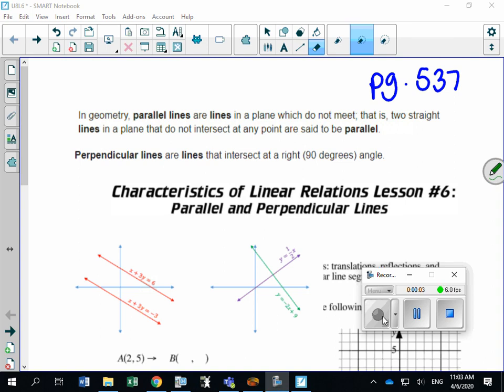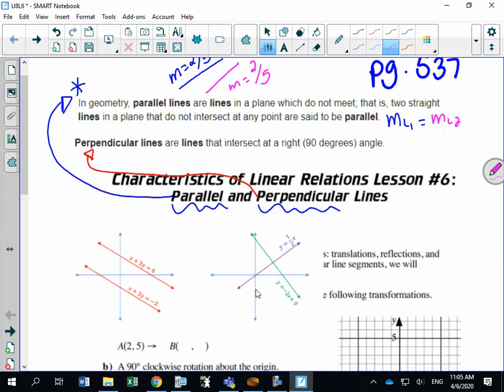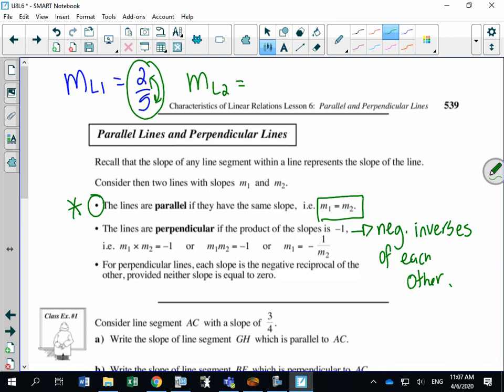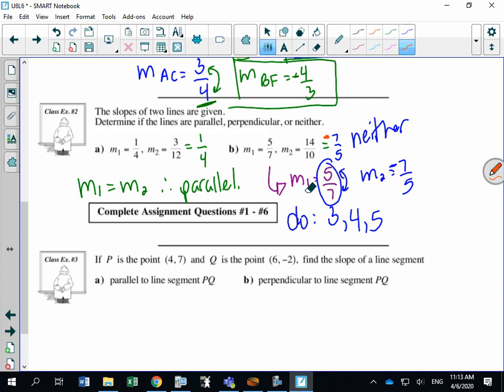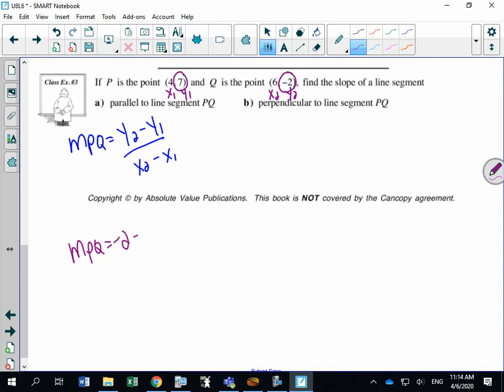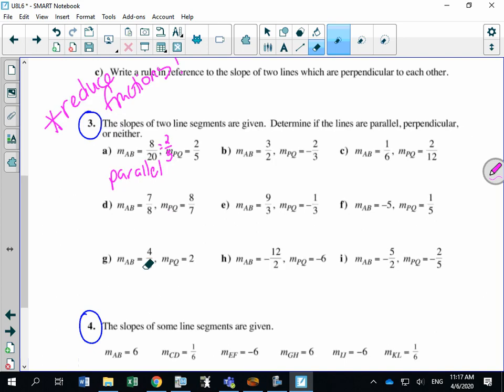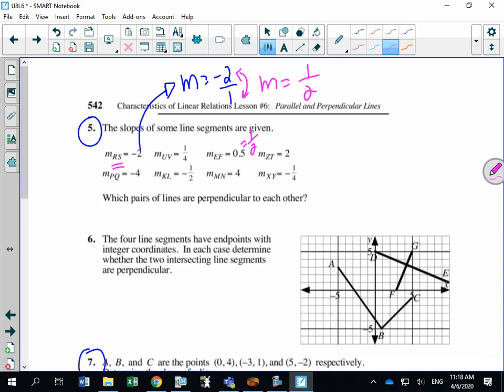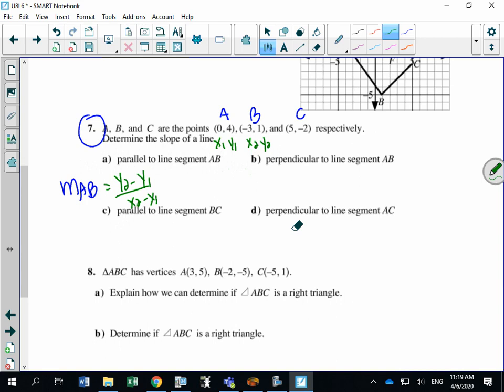Math 10C - U8 - Lesson 6